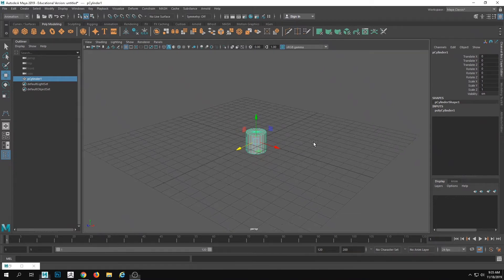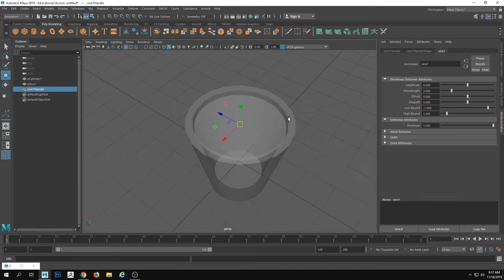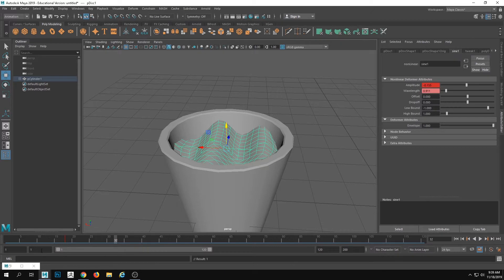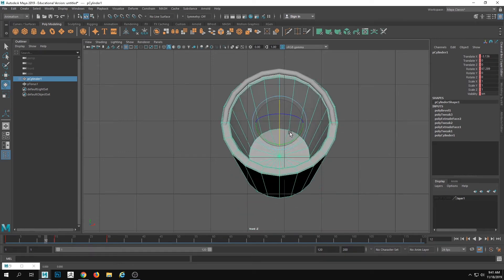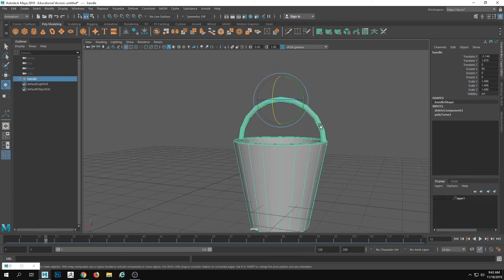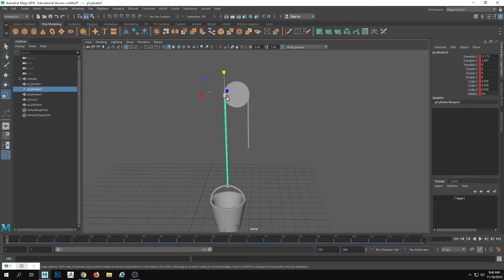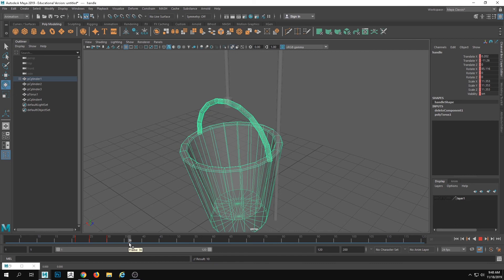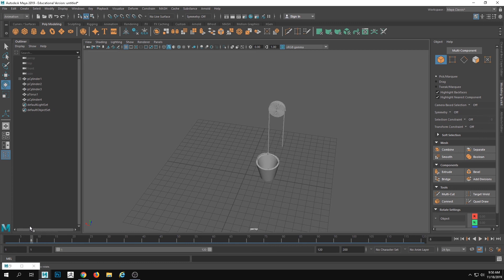Rube Goldberg Machine Mini Demos: Bucket of Water and Pulleys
In class demo of how to animate a sloshing bucket of water and how to fake  a pulley system.